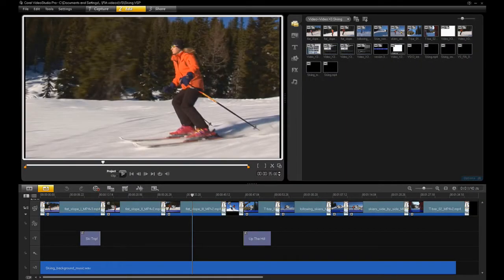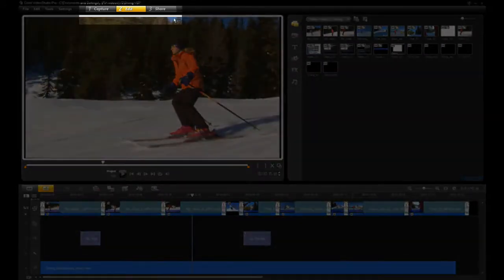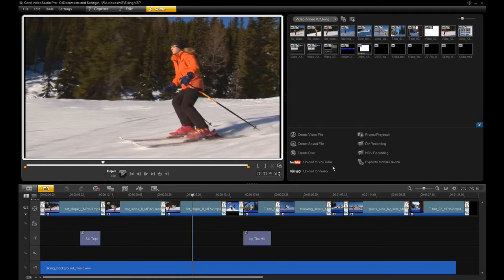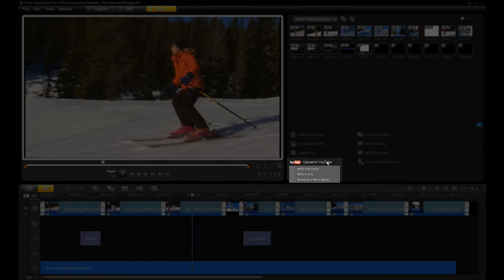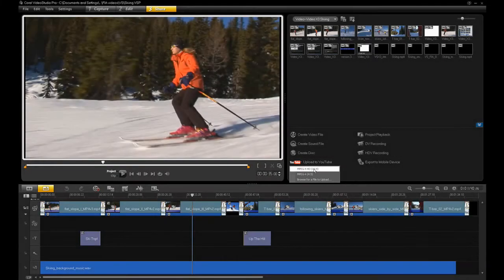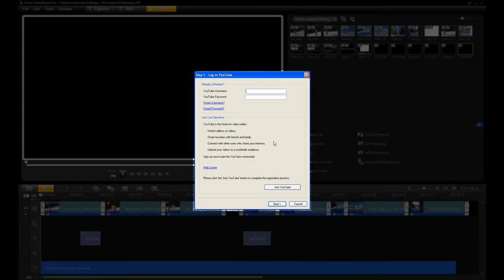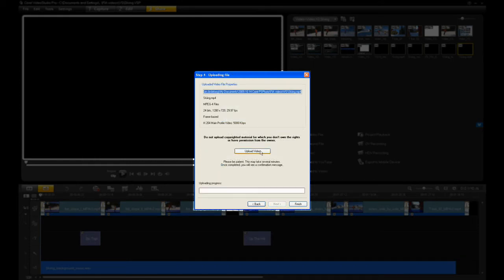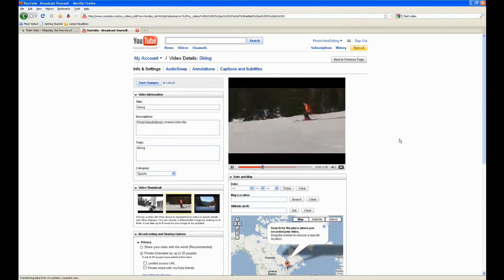Easy Online Sharing - VideoStudio Pro X3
VideoStudio Pro X3 makes it easy to share your movies with friends and family and the rest of the world.  When youre done editing your movie, click the Share tab at the top. You can share your movie in a number of different ways  you can save a file; burn it to a disc; export it to a mobile device, and so on. In this case, Im going to upload my video to YouTube directly from within the application.